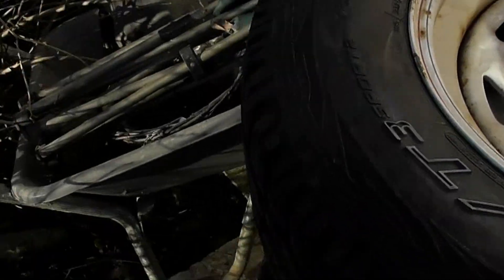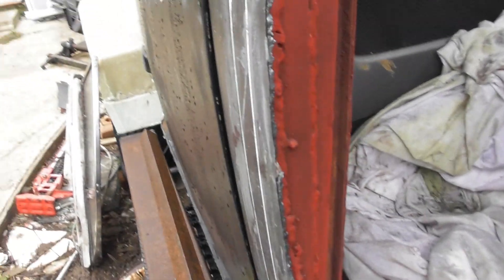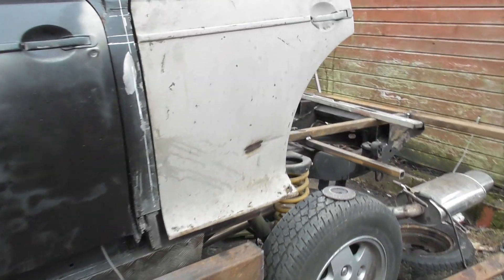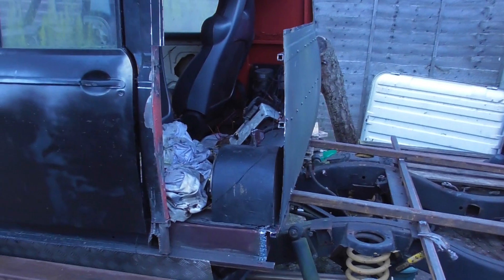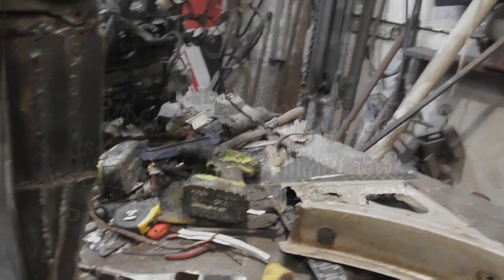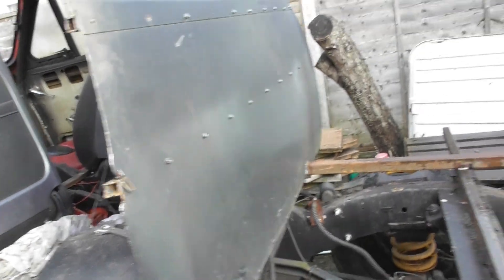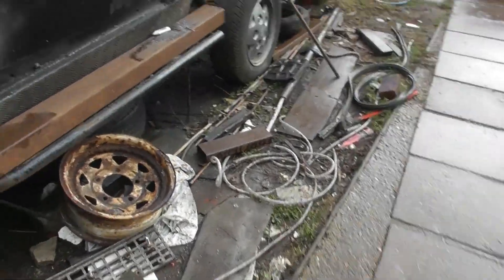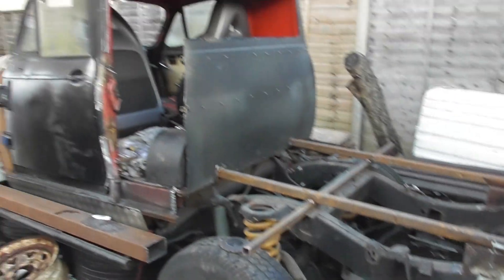side door or not?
don't want to give to much up here.
built the side door. fitted that door.
and now?
how i cut a moggy door down with success.
so did something go wrong or not?